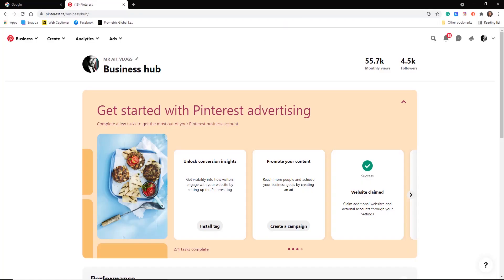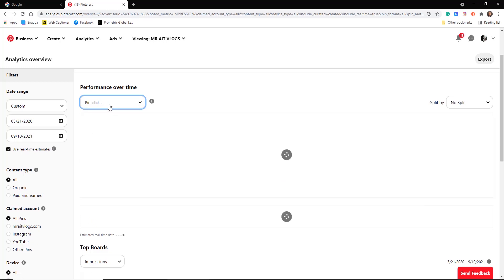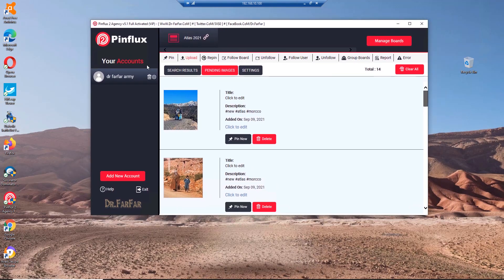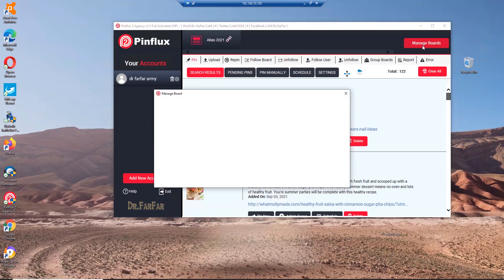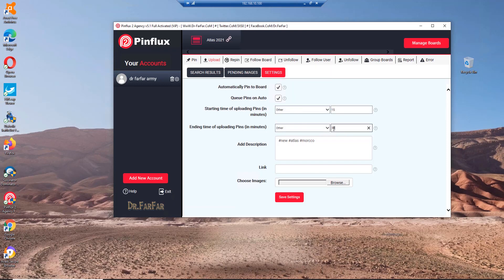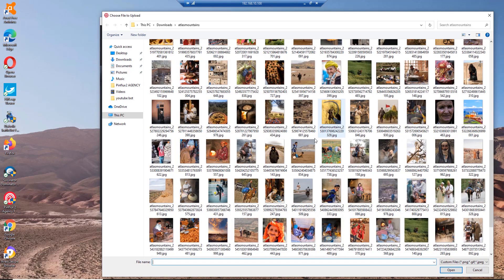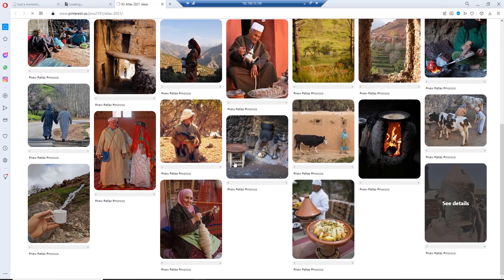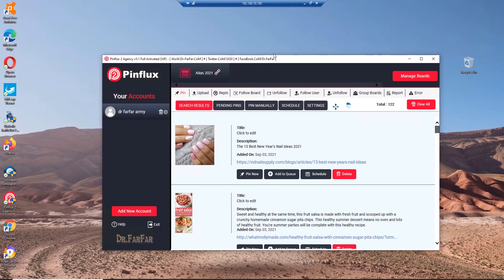how to use Pinflux 2 Agency | pinflux 2 agency tutorial 2023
Are you struggling to keep up with your Pinterest marketing? Do you find it difficult to consistently post high-quality content, engage with your audience, and grow your following? If so, you're not alone. Pinterest is a powerful platform for driving traffic and increasing brand awareness, but it requires a lot of time and effort to get it right.

That's where Pinflux comes in. Pinflux is a powerful Pinterest automation app that helps you streamline your marketing efforts, save time, and achieve better results. With Pinflux, you can automate your Pinterest marketing tasks, such as posting, commenting, and following, so you can focus on creating high-quality content and engaging with your audience.

Pinflux has a range of features that make it an essential tool for any serious Pinterest marketer. Here are some of the benefits of using Pinflux:

1.  Automate your Pinterest tasks: Pinflux allows you to automate tasks such as posting, commenting, and following, so you can free up your time to focus on creating high-quality content and engaging with your audience.
2.  Schedule your content: With Pinflux, you can easily schedule your content to be posted at the optimal times for your audience. This means you can reach more people and increase engagement with your pins.
3.  Increase your reach: Pinflux helps you reach a wider audience by automatically following users who are interested in your niche. This increases your chances of getting more followers and driving more traffic to your website.
4.  Analyze your performance: Pinflux provides you with detailed analytics to help you understand your performance on Pinterest. You can see which pins are performing well, which ones need improvement, and how you can optimize your strategy for better results.

Pinflux is an affordable and easy-to-use tool that can help you take your Pinterest marketing to the next level. Whether you're a blogger, business owner, or social media marketer, Pinflux can help you save time, increase your reach, and achieve better results.

In conclusion, Pinterest is a powerful platform for driving traffic and increasing brand awareness, but it can be time-consuming to manage. Pinflux is a powerful Pinterest automation app that helps you streamline your marketing efforts, save time, and achieve better results. If you're serious about Pinterest marketing, Pinflux is a tool you can't afford to ignore.